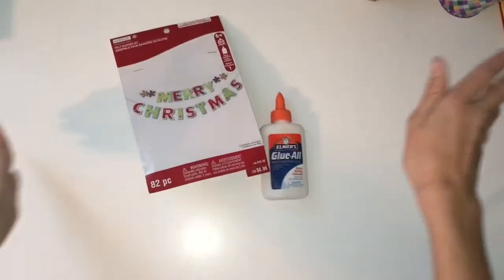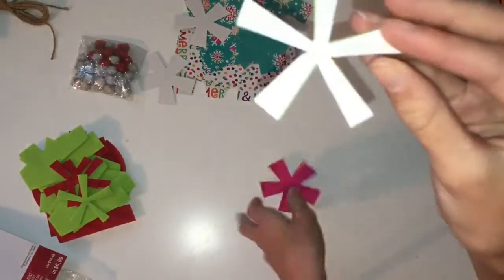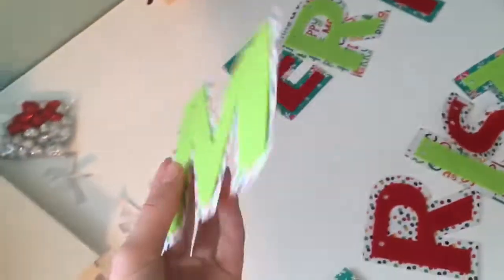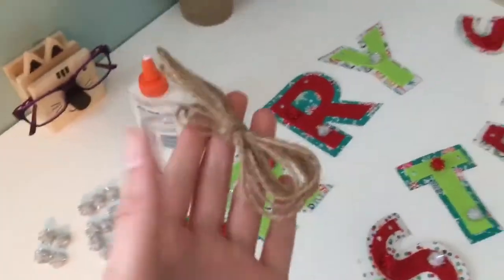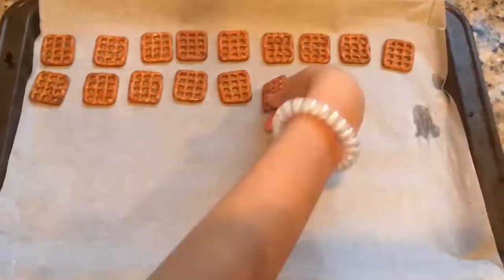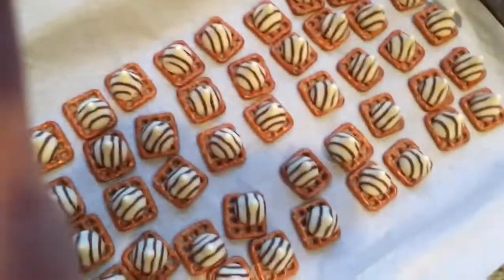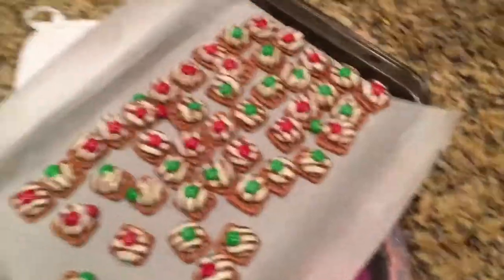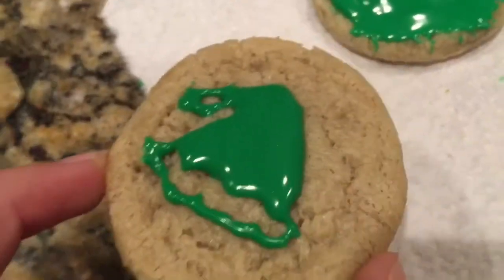Get ready for Christmas with me! ❤️💚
Hey! It’s the holiday season...or Christmas Eve to be exact! Get ready with me for Christmas tomorrow!
New to my channel?
Welcome! I’m squishy addict!
I️ make lots of vids about squishies, bullet journaling,and more!

Upload schedule:
One video a week, usually on weekends!

Social medias:
I️ may be making an Instagram account soon!